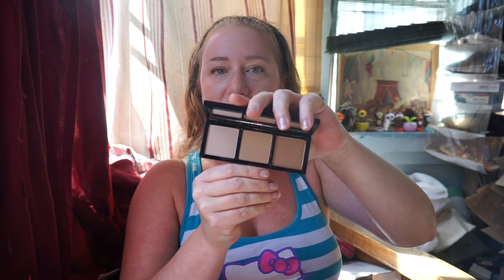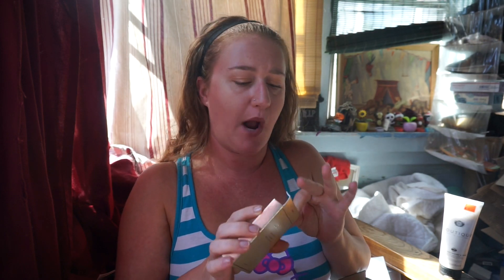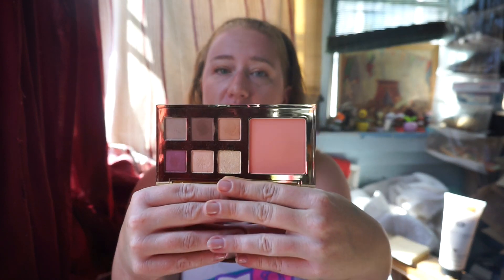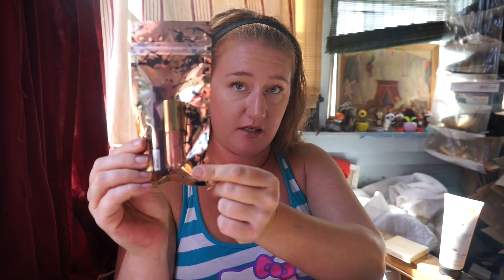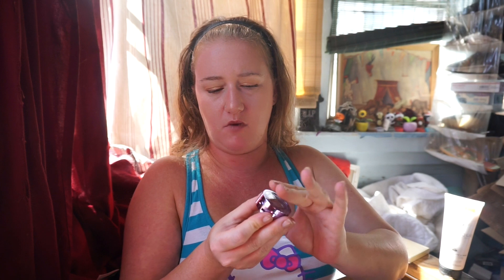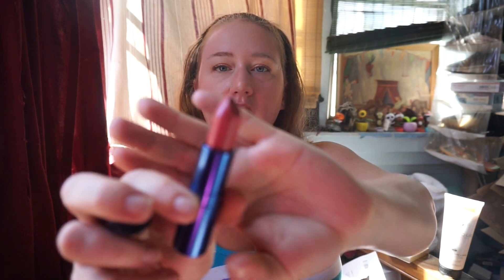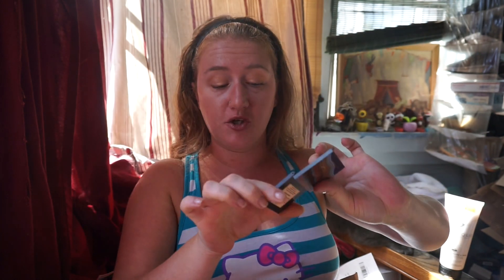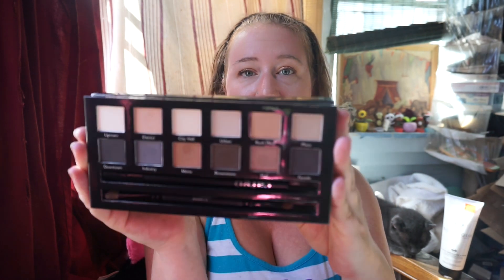HUGE ULTA HAUL~Makeup Hoarders Edition~21 Days of Beauty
went crazy for my birthday and went crazy for ulta's 21 days of beauty

The video got long so the other goodies are in a separate haul coming up, some sephora, kilo cosmetics and other goodies

couldn't remember her name off the top of my head but love her videos, she reviews lots of goodies and is a fresh of breath air to watch

Goodies I got
Perfect me, Perfect Hue Stila eye & face palette in medium tan

Fiona Stiles Sheer sculpting palette in light

Cargo the essentials eyeshadow palette

Lipstick queen Jean Queen

Smashbox Photo op Under Eye brightener

Skynn Iceland hydrogel firming face gels

Tarte Colored clay under eye corrector in light medium

Tarte lip sculpt in Voltage

Tarte Styled by Hrush Palette

My bubble lip balm in original and mr bubble sweet & clean mist

Body Shop Facial Mask in Charcoal & Rose

Honest beauty organic magic balm

Tarte Lights camera lashes Liner Liquid Eyeliner

Mally Evercolor Shadow stick Extra in Champagne & Autumn Shimmer

Pur Cosmetics HydroGel lift eye primer

Butter london Plush Rush in Free Fall

And of course free goodies with purchases,
Living Proof Pre Shampoo
Matrix Shampoo & Conditioner
Mally Mascara
and prob a few other things I cant remember

Letters/Friend mail ❤️💜❤️
Mimi Wallace